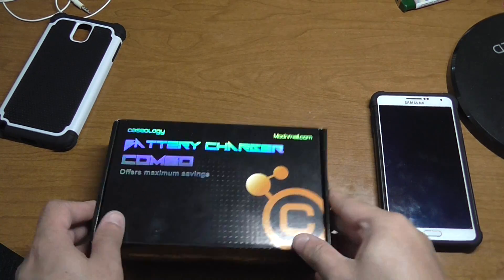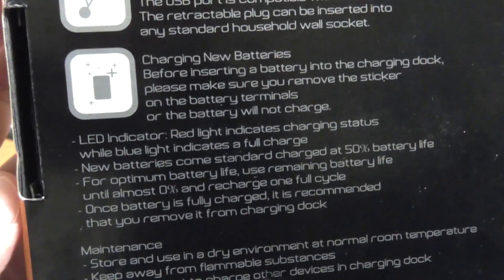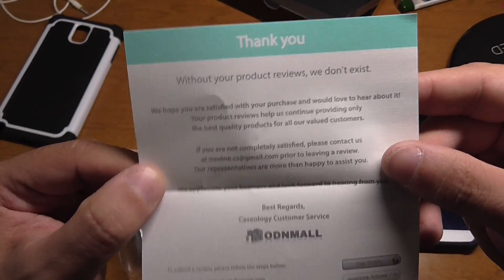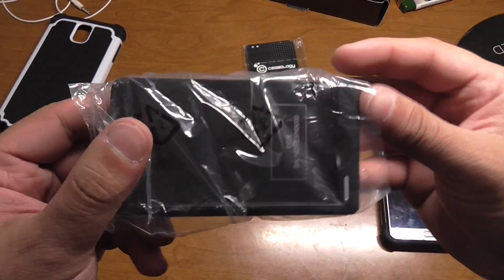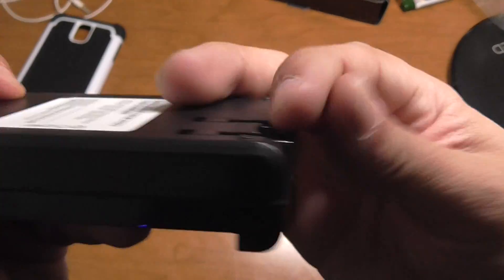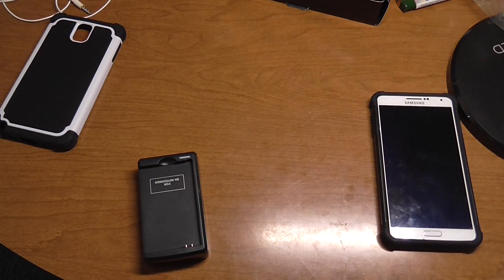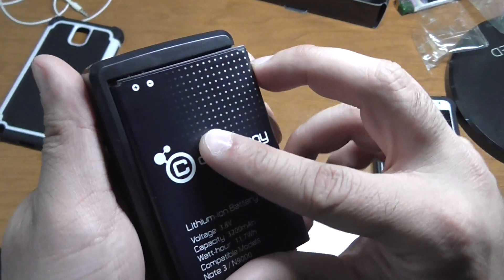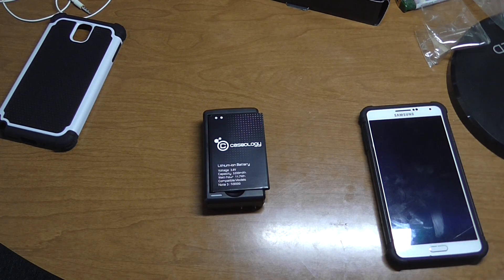Caseology 3200 mAh Li-ion Battery for Samsung Galaxy Note 3 with Travel Wall Charger